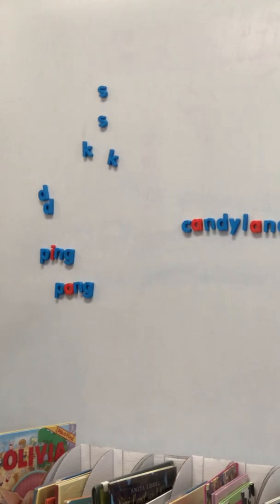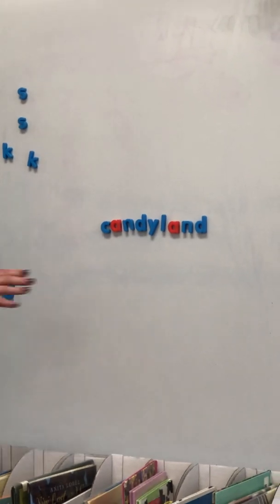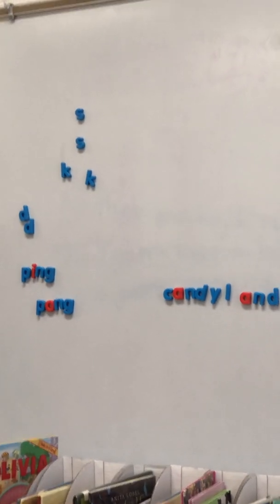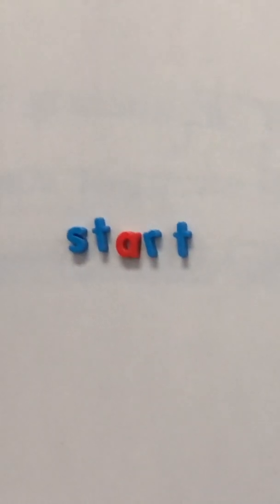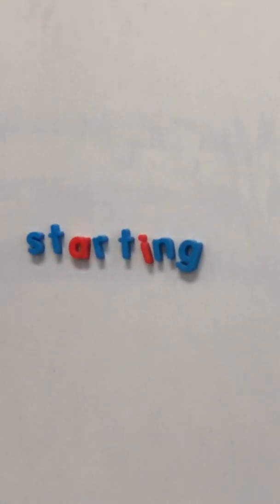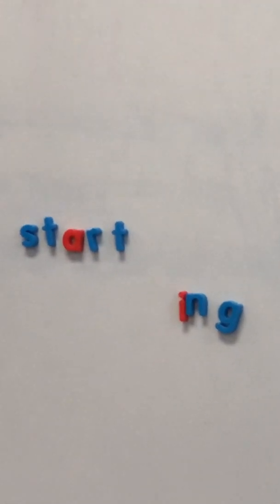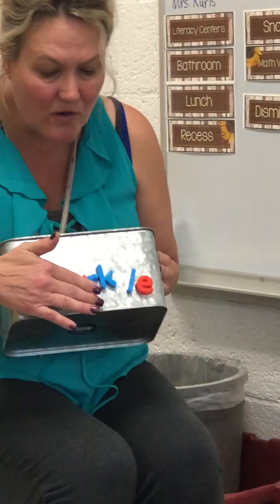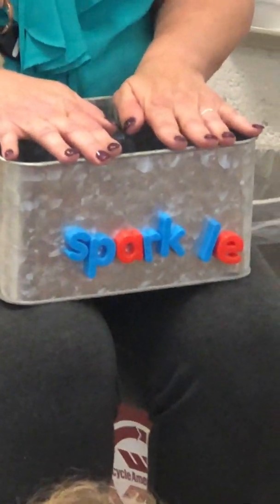How Words Work Magnetic Letter Lesson - Jill Smith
How Words Work Magnetic Letter Lesson